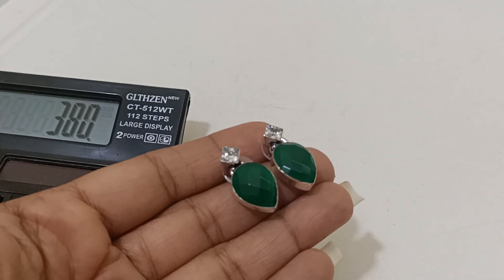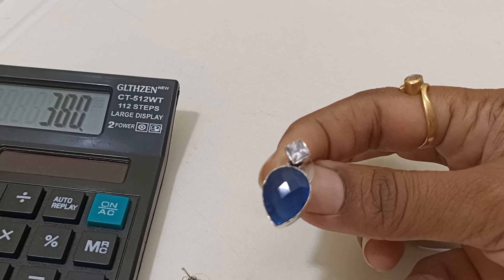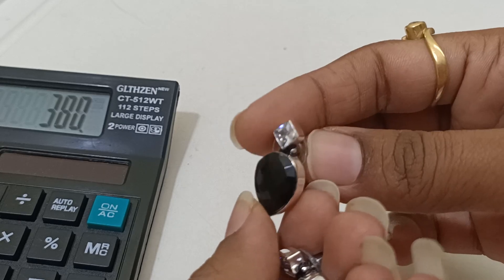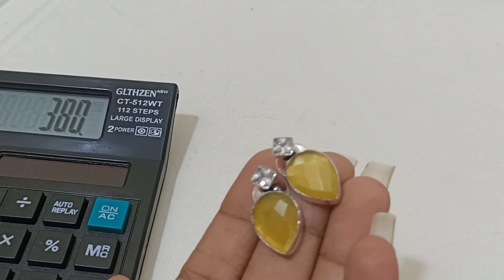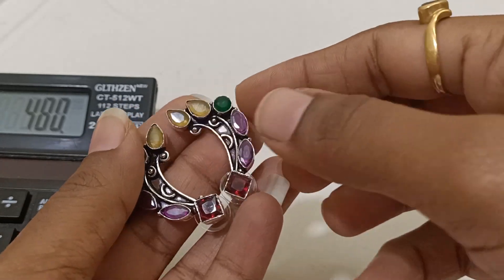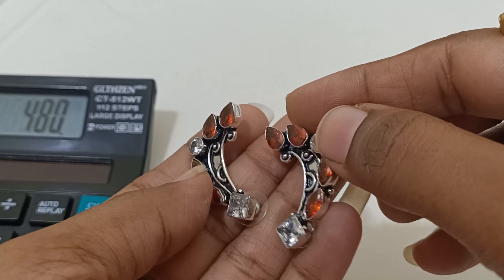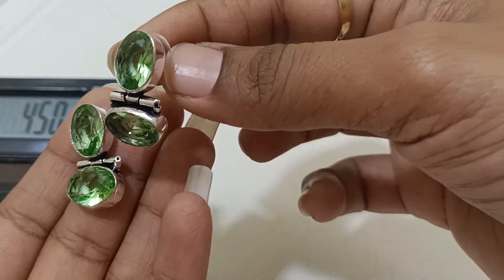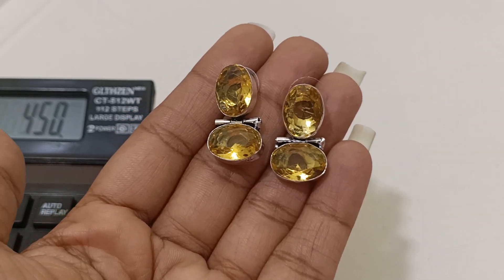studs in 400/- range / wattsup 8754433119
For jewellery below 500 pl follow our second channel

Dear clients🙏

We deal in mostly beads and handmade products, mix of matt, cz, polki, GJ, kemp etc with amazing beads combination 😍

Please Note:

👉 Strictly no COD's
👉 Only account transfer/ Google pay/ phone pe/ paytm is accepted (Not always)

Screenshot of payment done needed once payment done

Note: Products  happens only after payment done if incase of emergency too